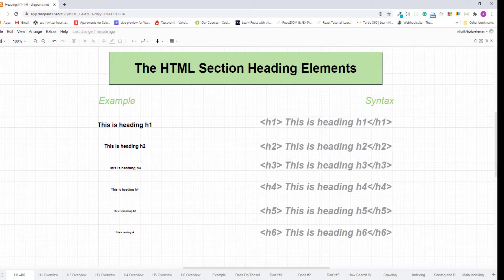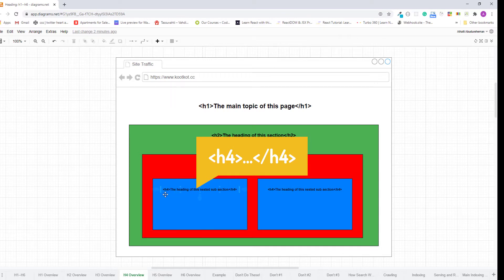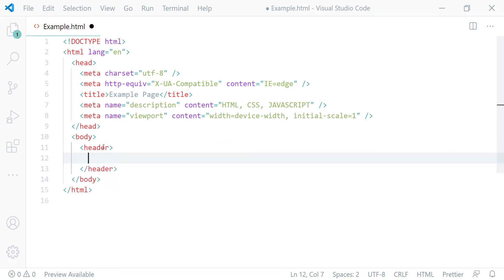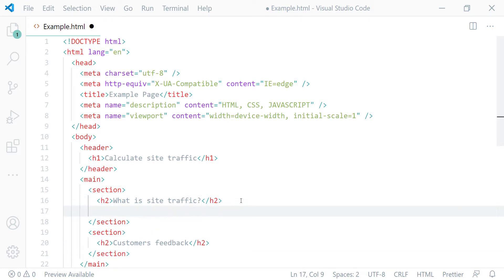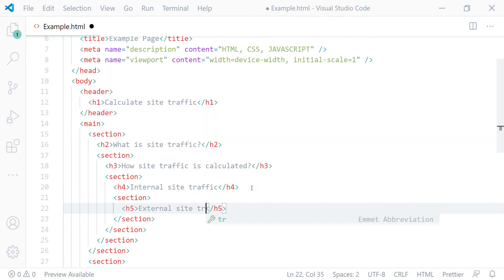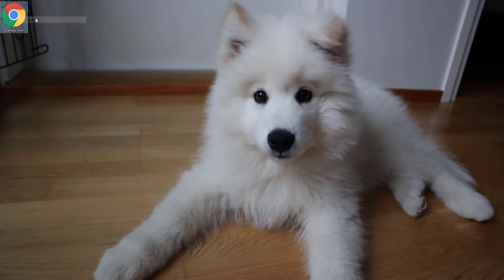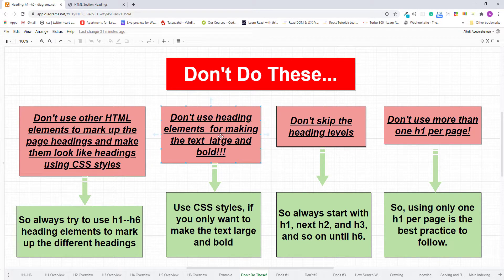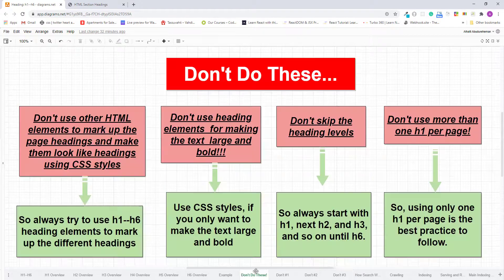HTML H1 H2 | Visual Examples of How HTML's all Section Headings work?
✅ Get a complete overview of how HTML's H1 H2 H3 H4 H5 H6 headings work with interesting visual examples and line-by-line coding exercises with explanations.

💡 The HTML H1 H2 H3 H4 H5 H6 elements represent six levels of section headings. H1 is the highest section level and H6 is the lowest section level.

💡 HTML section headings use their font-sizes and font-weights to indicate their relative importance, for example, H1 is the highest level section heading so it is used to markup the most important topic of the page; H6 is the lowest level section heading so it is used to markup the least important section heading.

✅ Useful Tips:
⚠ Don't try using heading tags to resize text. Try to use the CSS font-size property. Headings use size to indicate their relative importance, but CSS is preferred for general-purpose resizing.

⚠  Don't skip heading levels: always start from H1, next use H2 and next H3, and so on.

⚠ Don't use multiple H1 per page. Using more than one will not result in an error, but using only one is seen as a best practice. The H1 is the most important heading and tells you what the main topic of the overall page is.

⚠ You wouldn't have a book with more than one title! So Having a single top-level title is also arguably better for search engine optimization and screen readers.